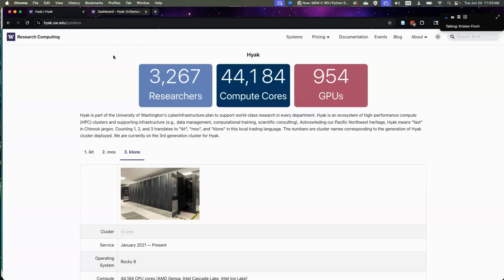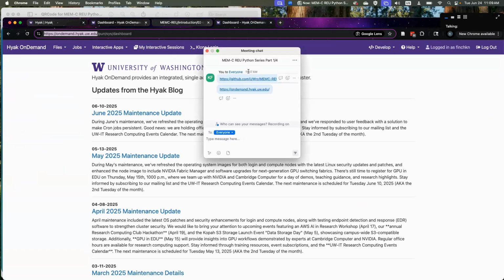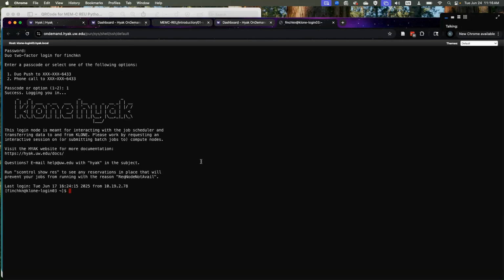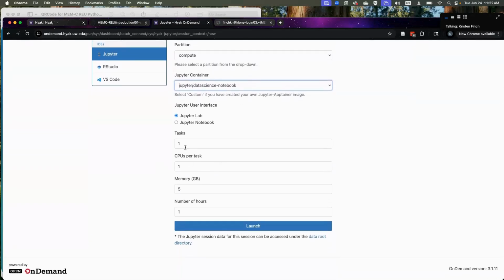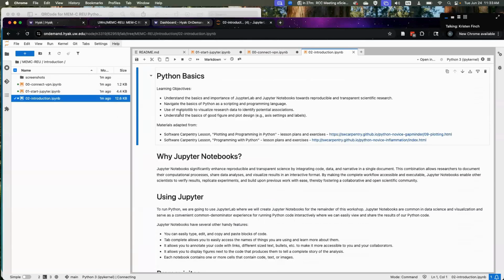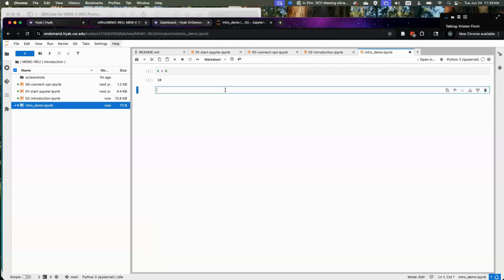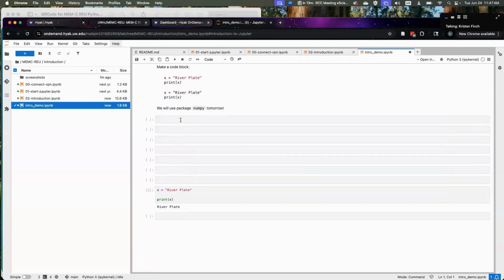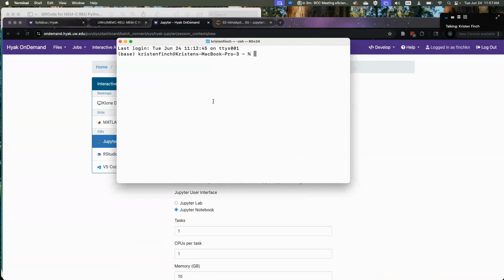MEM-C REU Python Series 2025 Session 1: Introduction to Open OnDemand and Jupyter Notebooks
Recorded training delivered on 24 June 2025 from the Bill and Melinda Gates Center Room 271, University of Washington, Seattle, WA, USA as part of Python Series prepared for the MEM-C Department REU

Presenter: Dr. Kristen Finch; Director of Solutions; UW-IT Research Computing; Hyak Team

This video covers:
Basics of University of Washington's on-premises Supercomputing Research Cluster Hyak Klone
Using Hyak's Open OnDemand Platform to launch Juptyer Lab
Basics of Jupyter Notebooks